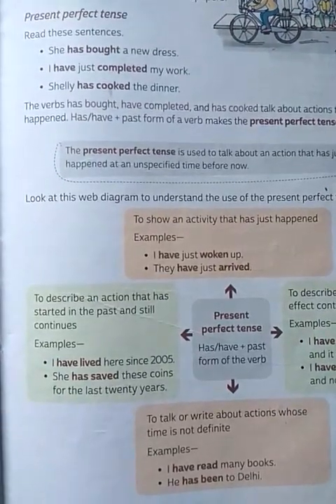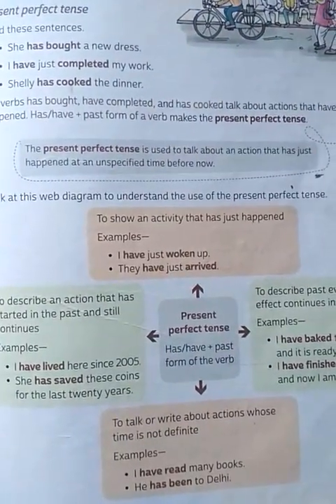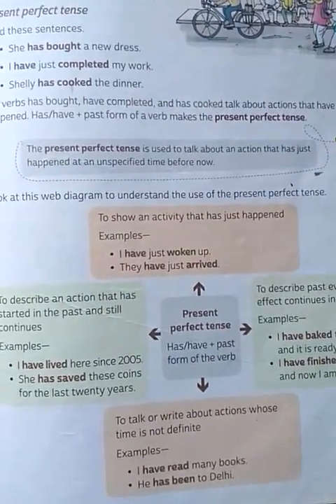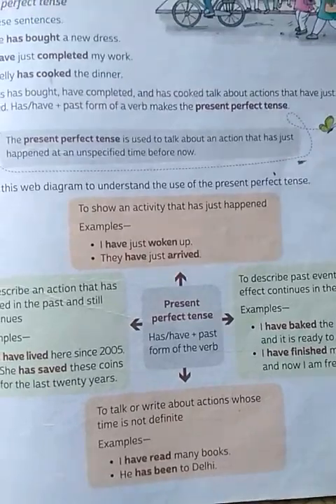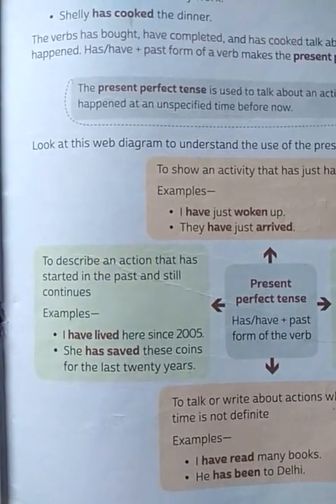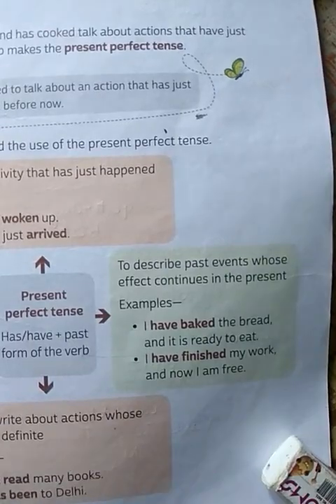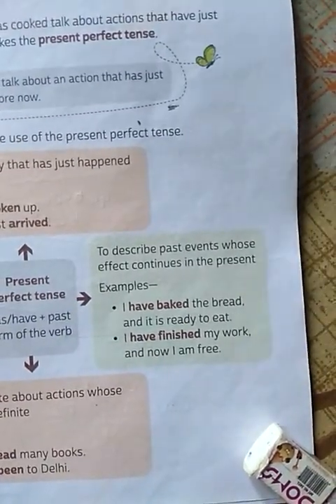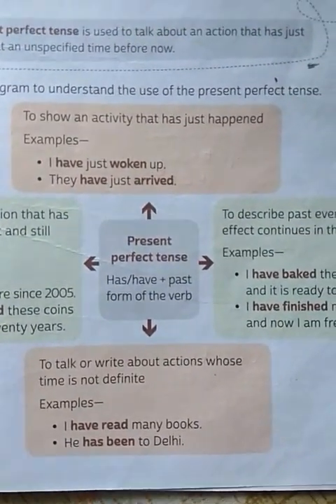Classwork, English Grammar, Class 4, Date 16/10/2020, Revision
Chapter 8, Present Perfect Tense